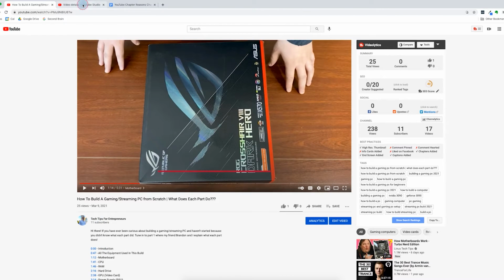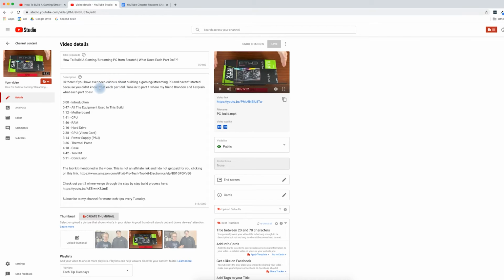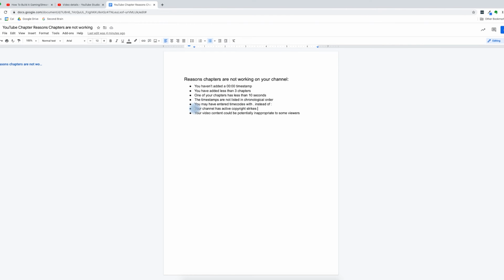How To Add YouTube Chapters | For Those Long Videos you want to skim through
Hey everyone! Welcome back to another Tech Tip Tuesday! Today's video is about the incredibly useful YouTube chapters. What is a YouTube chapter?
It's the text that appears on the video when you are skimming through the videos.

This is helpful when you are watching a long video and want to skip to a certain part and BONUS: It helps Google index your video better.